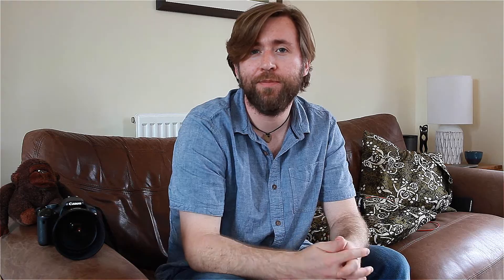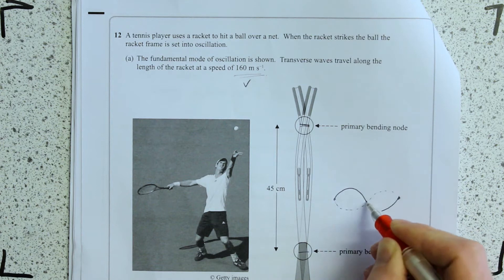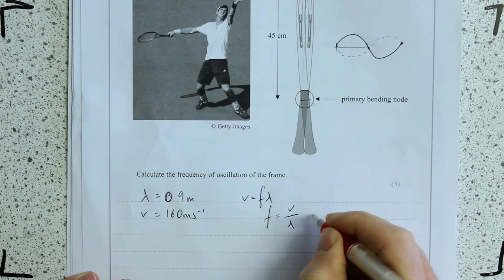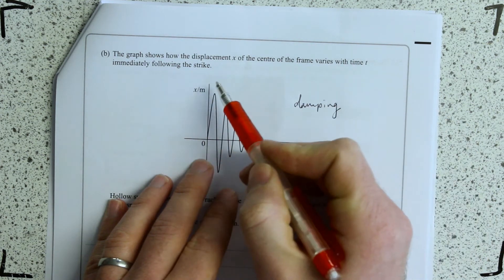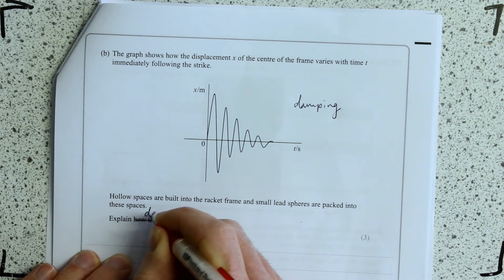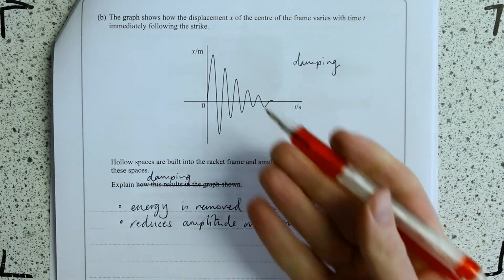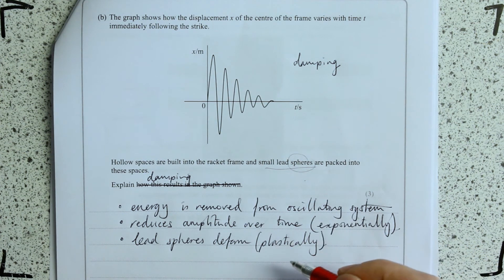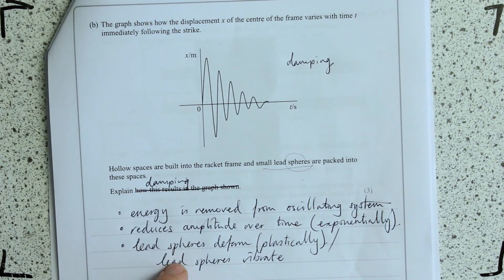Damping and SHM - A Level Physics Exam Practice Question - Open Response - Revision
Although on the face of it this is a question about tennis racquet design, you need to be resilient enough to spot the content you need to apply to this unfamiliar context.

This question is about standing waves, then damping, then there is an application of your knowledge about material behaviours.